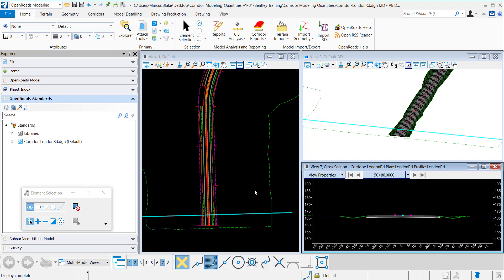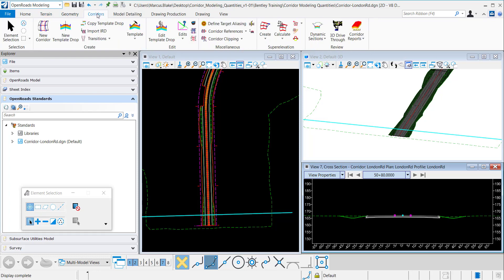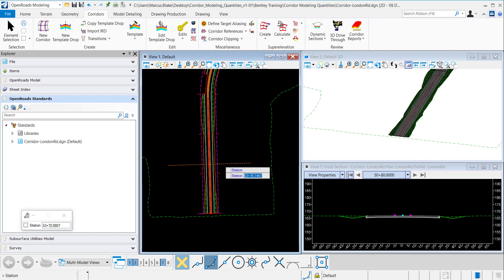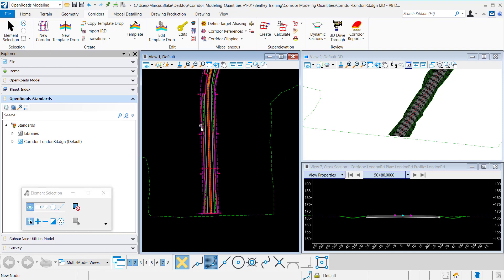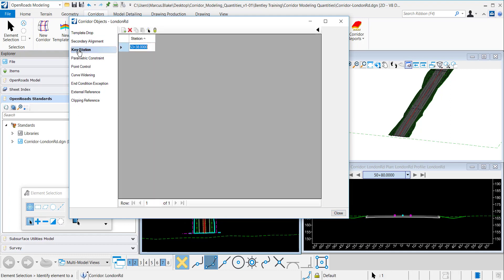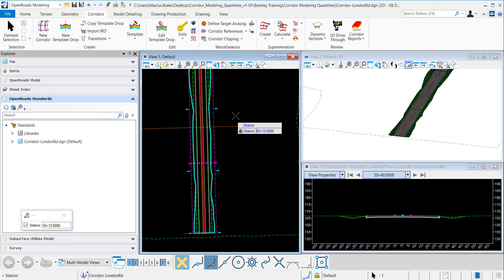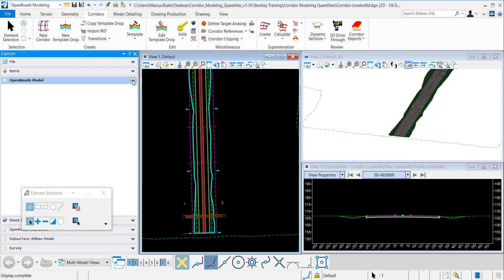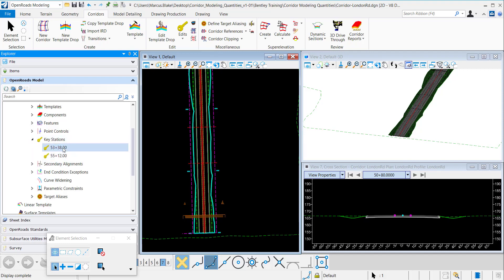Create a key station in OpenRoads Designer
Video: How to create a key station in OpenRoads Designer